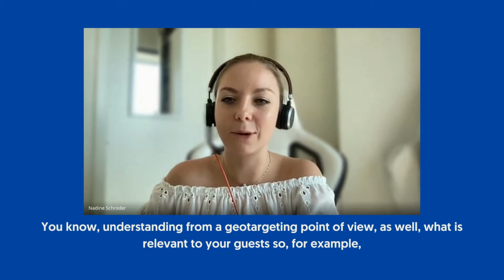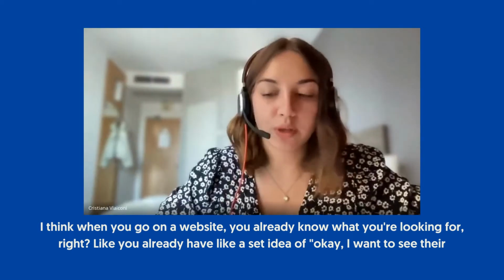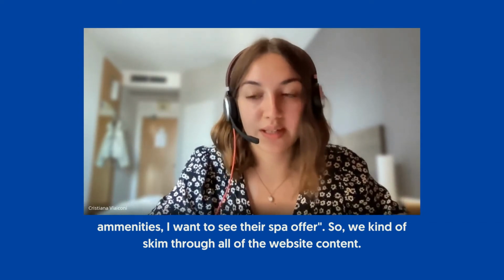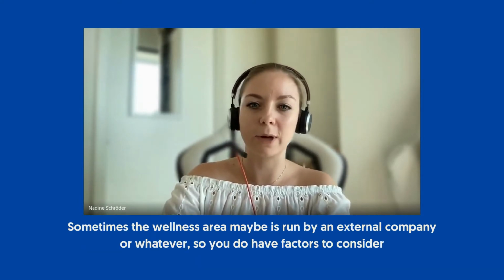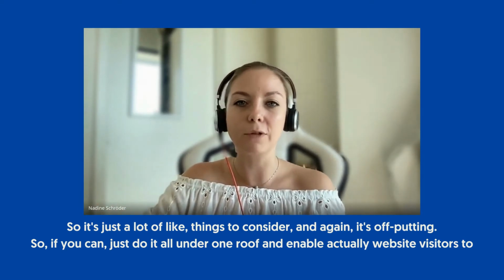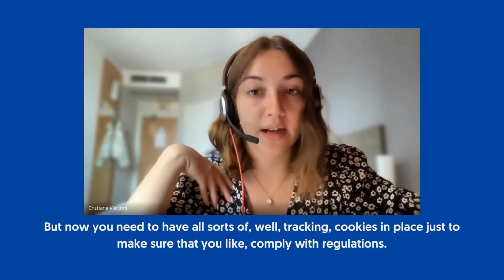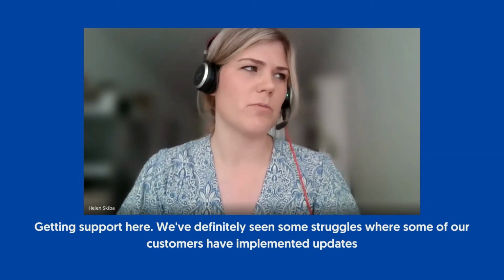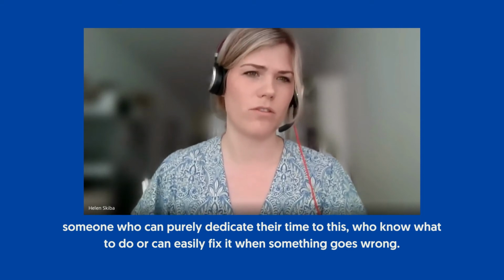The Future of Hotel eCommerce Part 5: Open, Accessible and Safe | Hotelchamp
eCommerce is a $5 trillion opportunity in 2022. It's high time for hotels to jump on the digital bandwagon of high-performing eCommerce platforms and explore this immense opportunity for revenue growth.

In the fifth part of this 6-part series, hotel eCommerce experts discuss the fifth trend that will impact the future of hotel eCommerce: Open, Accessible and Safe. We touch on subjects like the best way to create a guest-entered website experience, making a website easy to browse, keeping your website safe and ensuring accessibility for all users.

Curious for more?